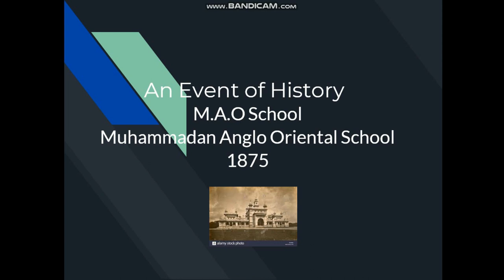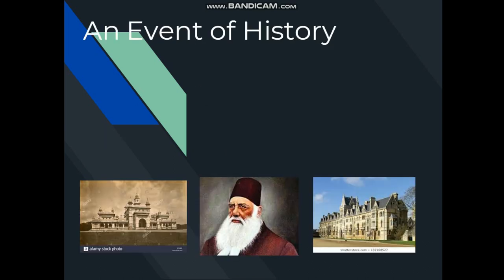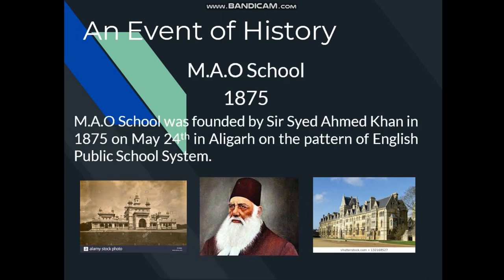History & Geography - MAO - College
History & Geography : M-A-O College
By:Yasir Hussain